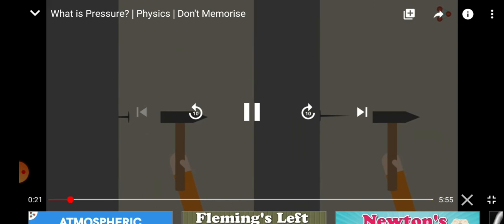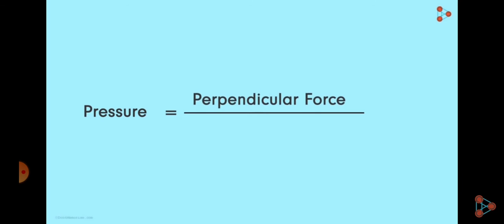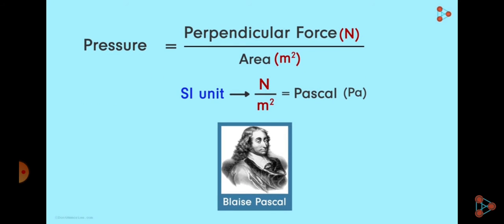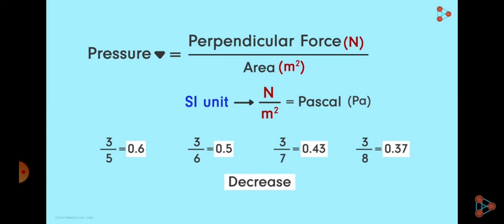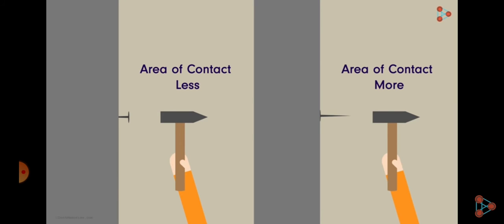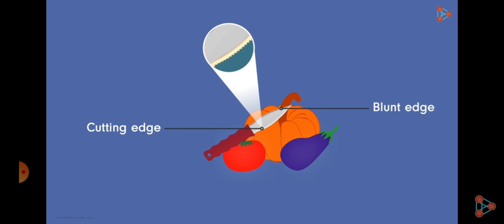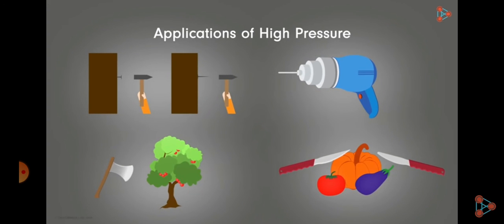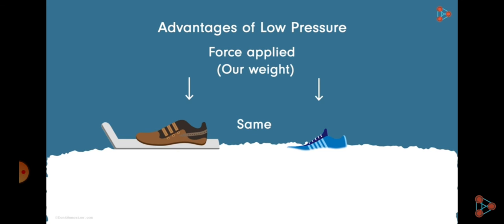Pressure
8th std